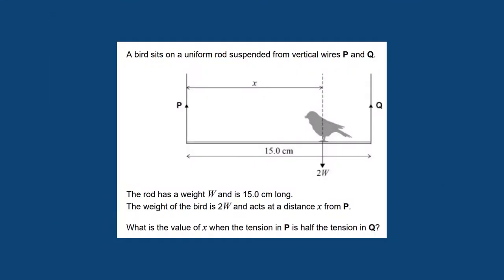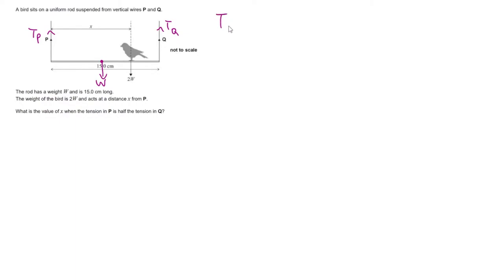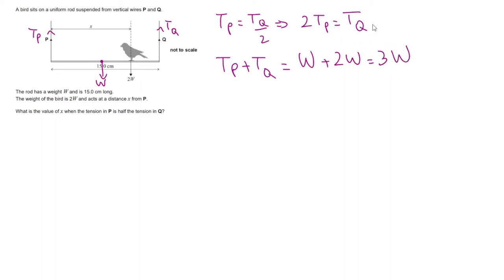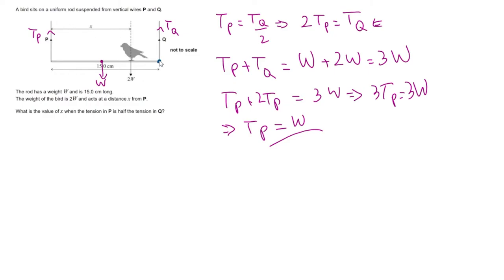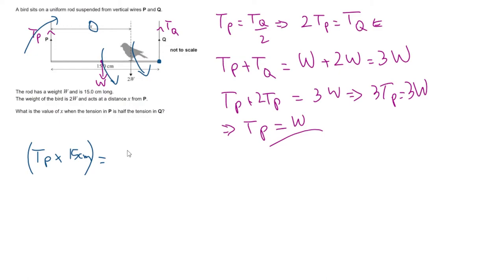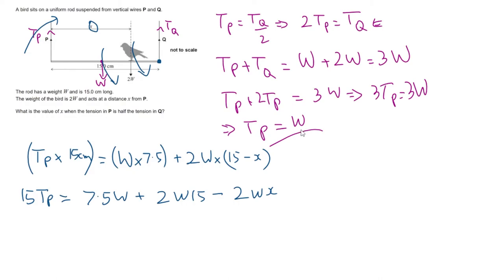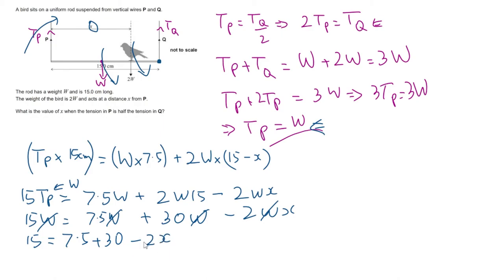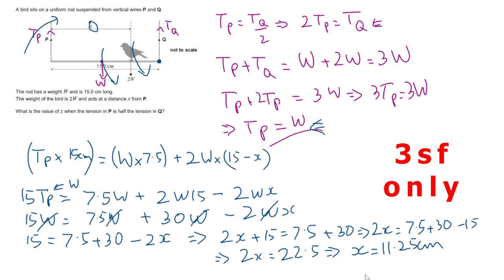A bird sits on a uniform rod suspended from wires P and Q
Was this helpful? Why???

Enfield Physics Tutor enjoys another difficult A Level multi-choice question, bringing clarity to your confusion. Using moments and summing forces we work out the distance that a bird is sitting along a wire. First we set the upwards and downwards forces to be equal, not forgetting the centre of mass of the rod. Then we consider the moments at Tq. Then its a bunch of (simple algebra) to get to the answer.